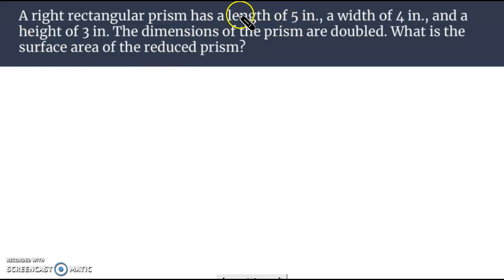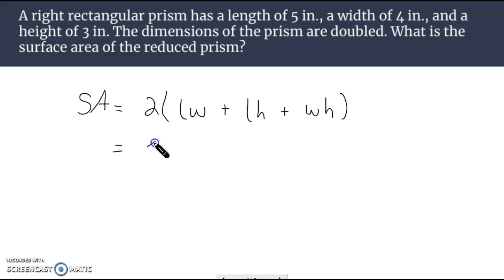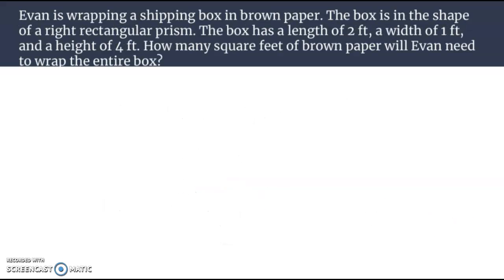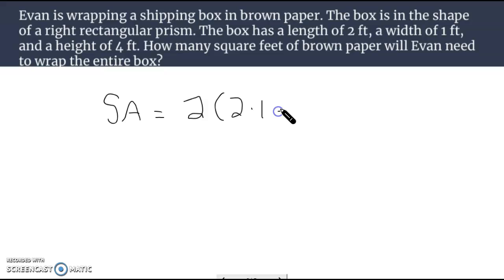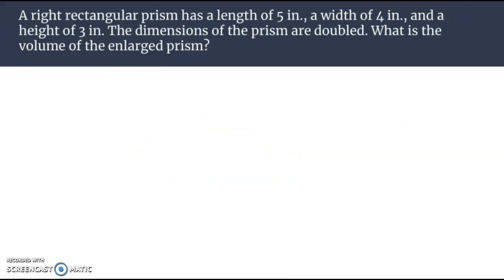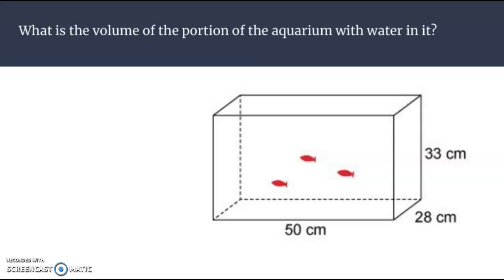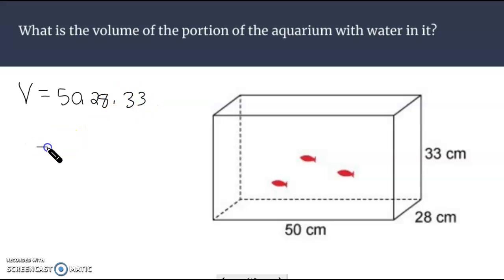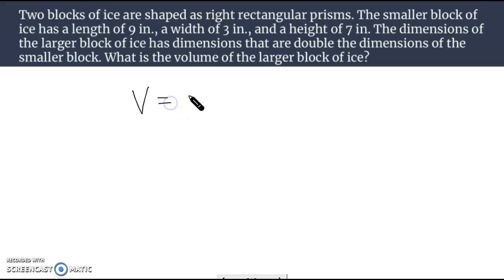Properties of Surface Area and Volume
5 examples of surface are and volume